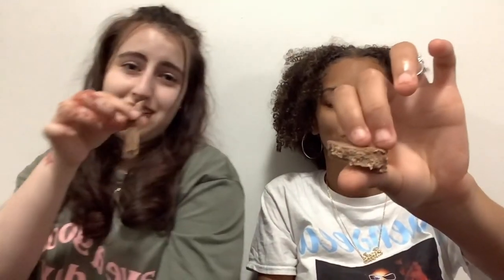Trying Macedonian snacks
Watch two best friends trying Macedonian snacks, straight from Macedonia. See the snacks we like and the snacks we don’t!